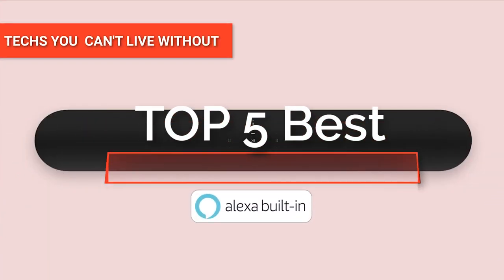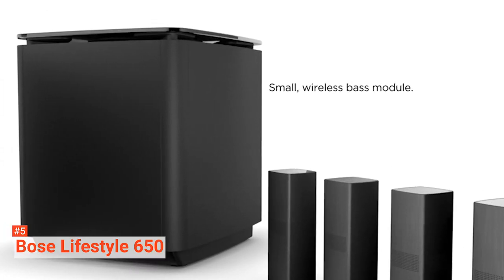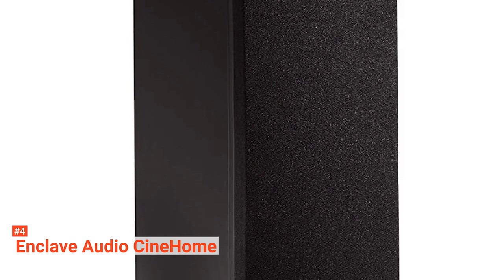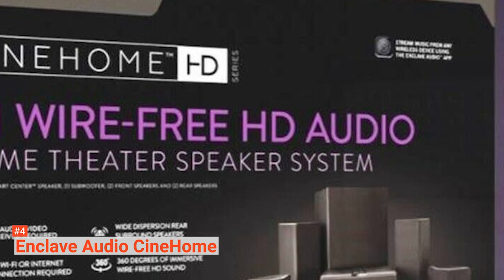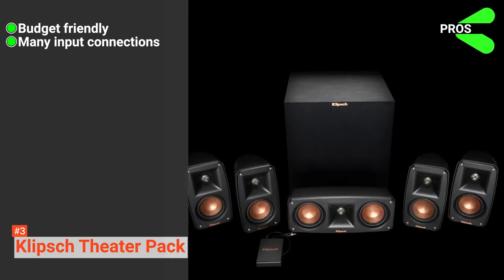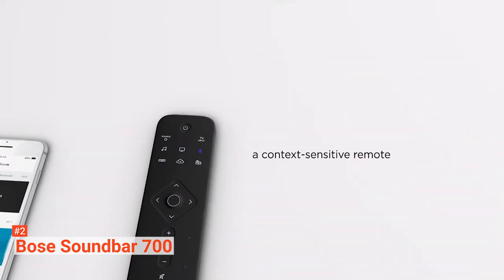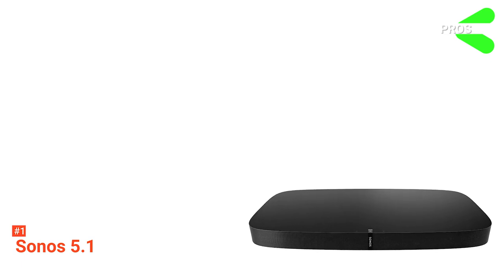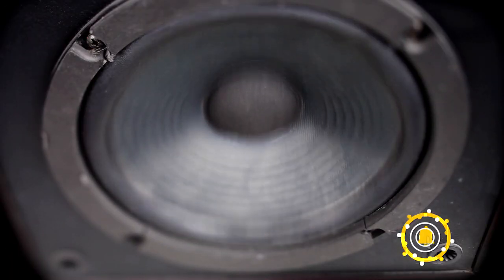✅ Best Home Theater System to buy this year | TOP 5 review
► Links to the Home theater System listed in the video ✅
5️⃣ Bose Lifestyle 650: (Amazon)
4️⃣ Enclave Audio CineHome HD 5.1: (Amazon)
3️⃣ Klipsch Pack 5.1: (Amazon)
2️⃣ Bose Soundbar 700: (Amazon)
1️⃣ Sonos 5.1 Playbase: (Amazon)
Sonos Beam and Wallmount: (Amazon)

TV series and movies have existed ever since cameras were invented. These devices enabled people to record motion pictures and watch them in another place at another time. Cinemas emerged, where families and friends could bond over their favorite shows. With the advancements in today’s technology, home theater systems were invented, which allowed people to experience the same inside their houses while without having to fall in line for tickets or snacks.

In this video, we’re going to look at the top five Home Theater Systems available on the market today. We made this list based on our own opinion, research, and customer reviews. We’ve considered their quality, features, and values when narrowing down the best choices possible. If you want more information and updated pricing on the products mentioned, be sure to check the links above.

(paid links)
00:00 Intro: Home Theater Systems
00:36  5️⃣  Bose Lifestyle 650
02:33  4️⃣  Enclave Audio CineHome HD 5.1
04:20  3️⃣   Klipsch Pack 5.1
06:10  2️⃣   Bose Soundbar 700
08:10  1️⃣  Sonos 5.1 Playbase